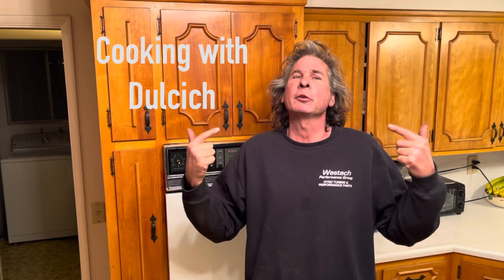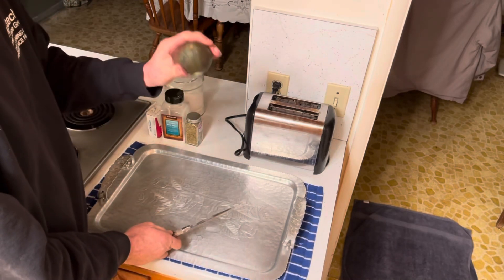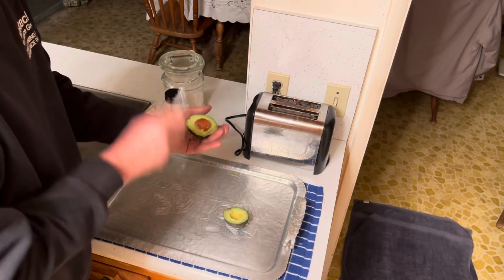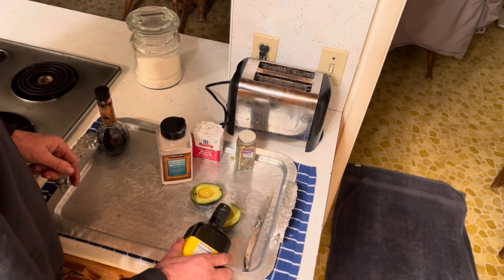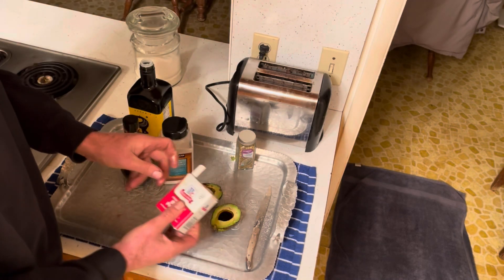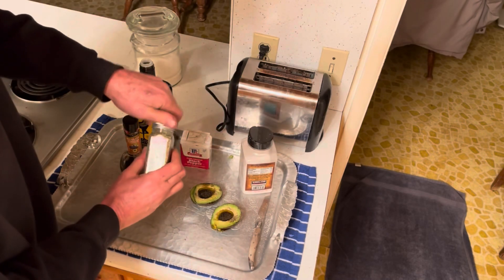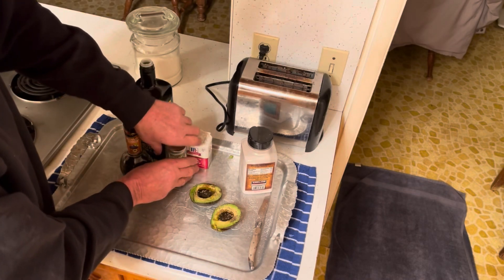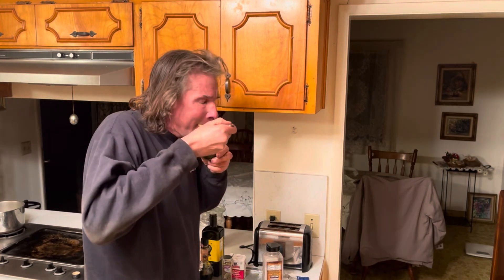Cooking With Dulcich